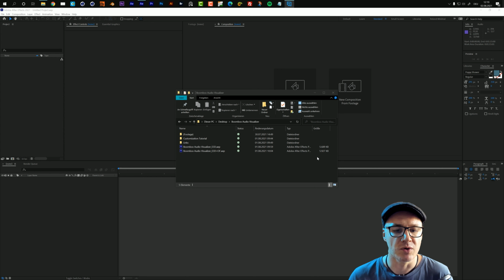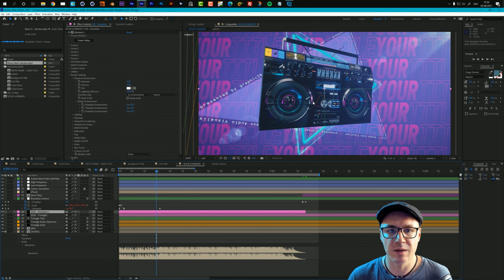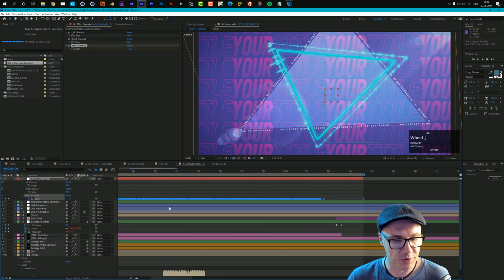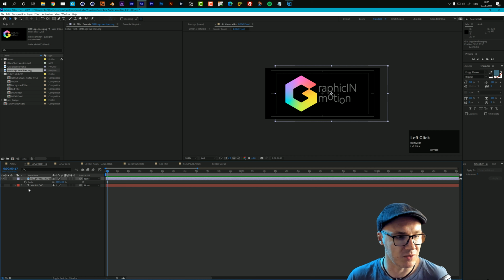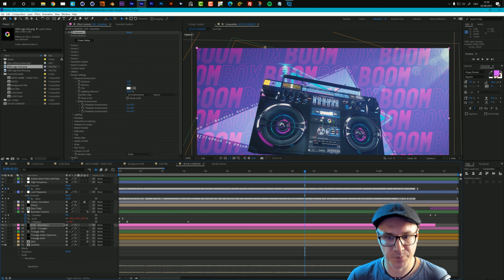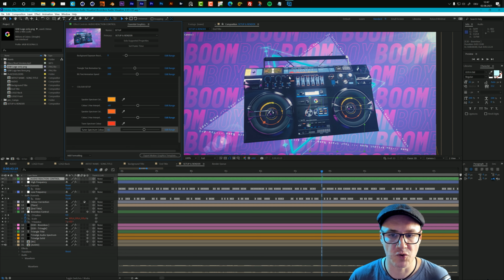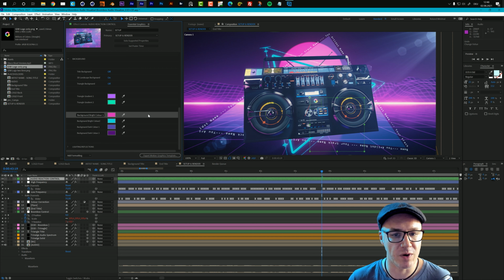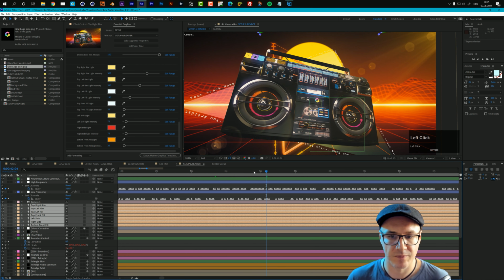Boombox Audio Visualizer After Effects Template - Customization Tutorial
In this tutorial you will learn how to customize the Boombox Audio Visualizer After Effects Template.

Promote music productions with this awesome 3D boombox ghettoblaster audio visualizer template. It is perfect to visualize music productions from any genre.

Videocopilot’s ELEMENT 3D plugin REQUIRED

Template Features

- Boombox 3D Model included
- FullHD 1920×1080
- Fully customizeable
- Easy to customize – step by step video tutorial included
- Design your own Music – all colors & titles are editable
- Control all parameters through Essential Graphics controls
- Audio is not included in the download – you can get it from Gold-Tiger at audiojungle

Technical Details

- FullHD 1920×1080
- Suppuorts audio tracks up to 10 minutes duration
- Element 3D plugin vs 2.2.2 or later required
- Optical Flares pluign is optional (pre-render included)
- Works with After Effects CC

Weblinks